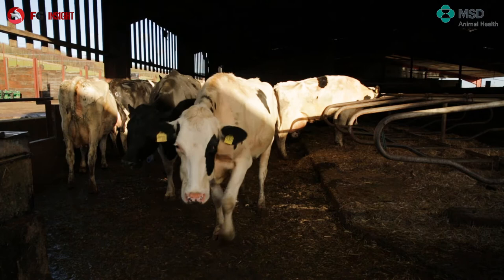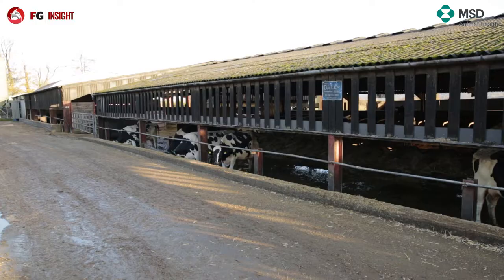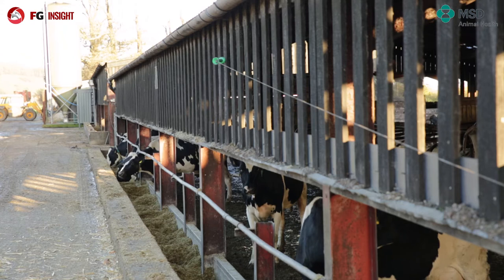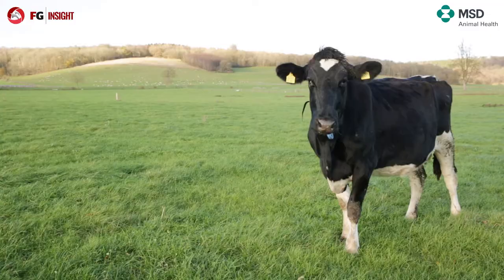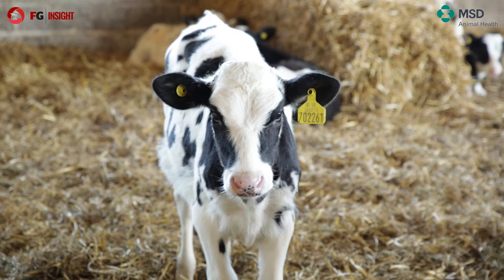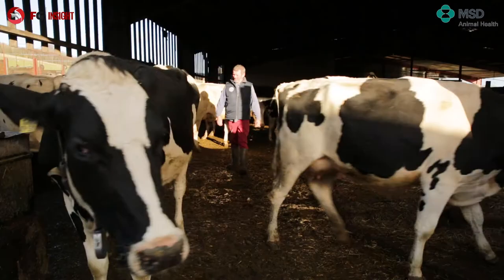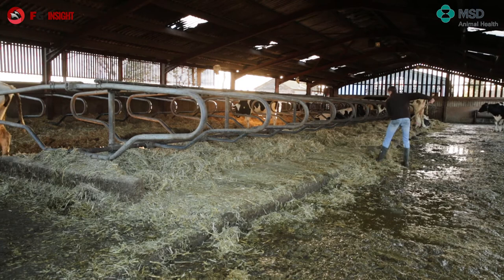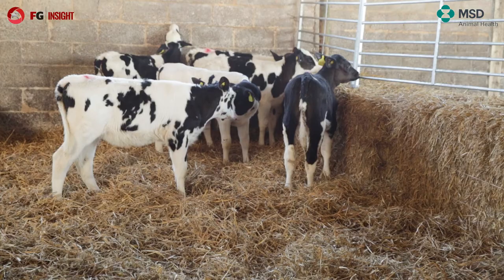William Westacott: Disease? Not on my Farm ambassador, Home Farm, Kent